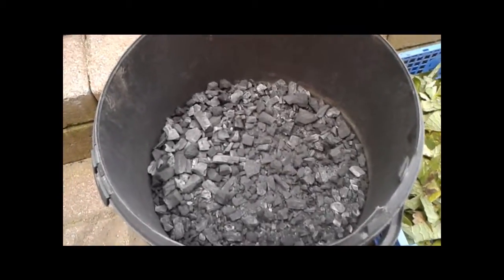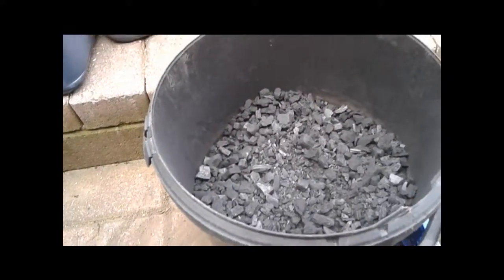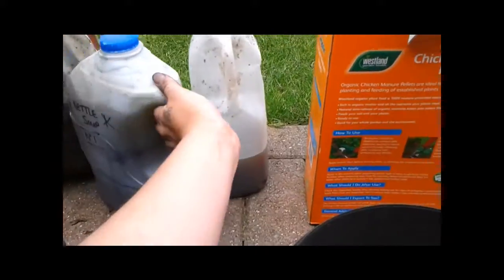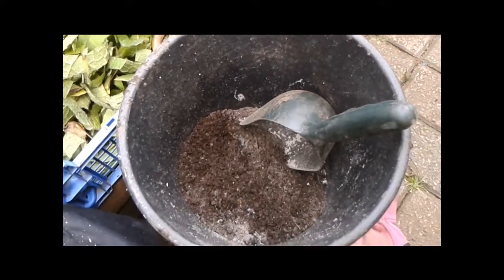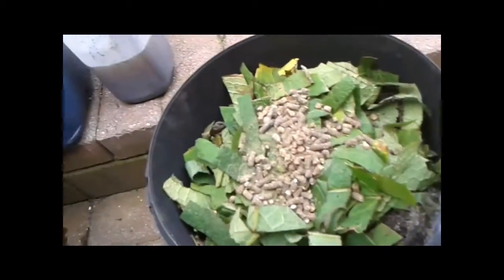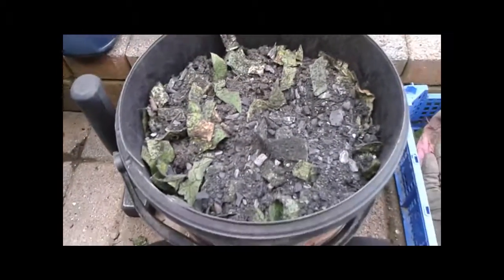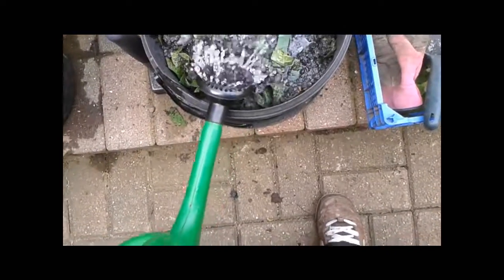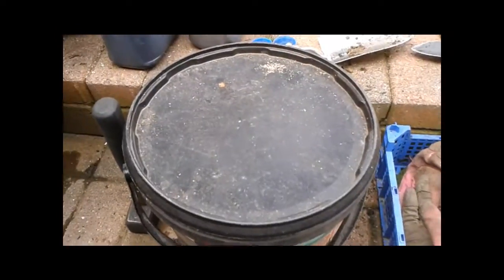Charging Bio Char (Part 1)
A short video on how we charge bio char for use as a slow release fertilizer
Join us on facebook to share & get tips buy, sell & trade plants,seeds & equipment.